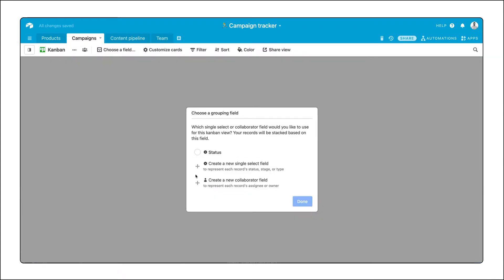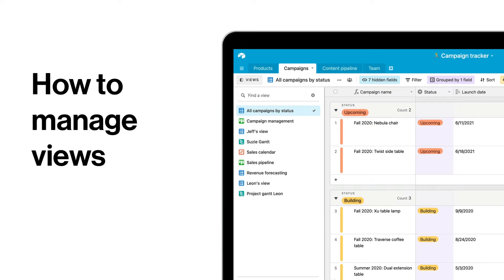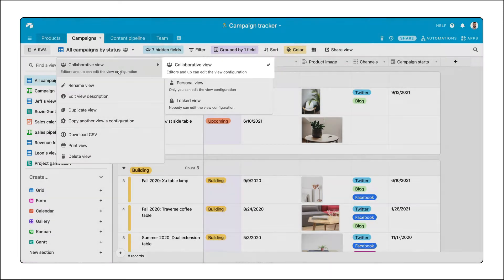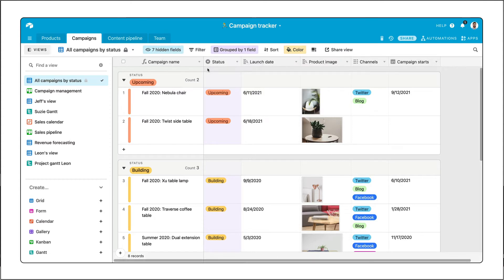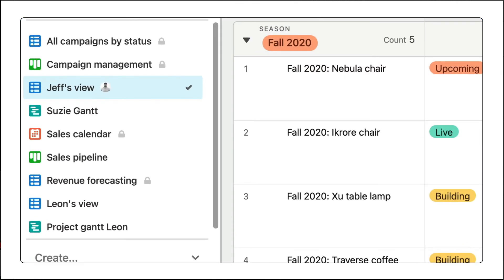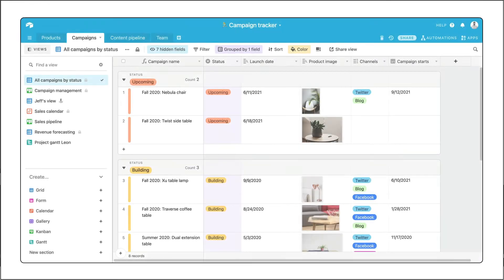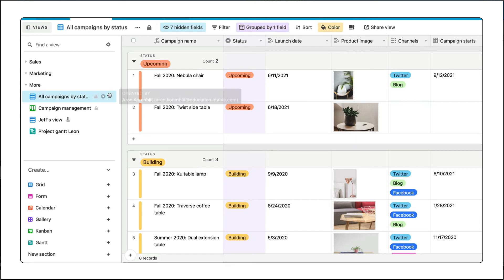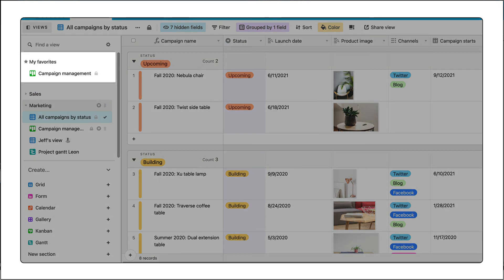How to manage views in Airtable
If your view sidebar is getting a little long watch this video to learn how to manage views using view permissions, view sections and favorite views.

New to Airtable?

Chapters
- The view sidebar (0:00)
- View permissions (0:31)
- View sections (1:43)
- Favorite views (2:11)

More links 🔗